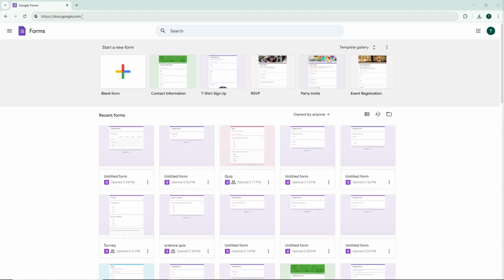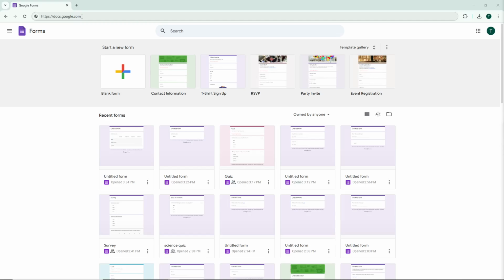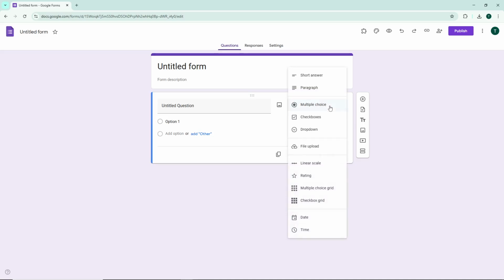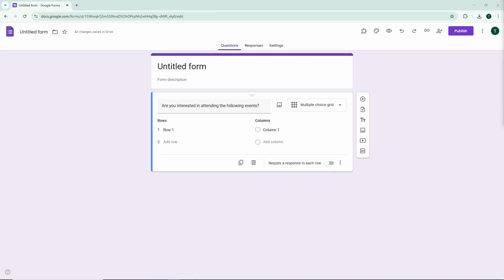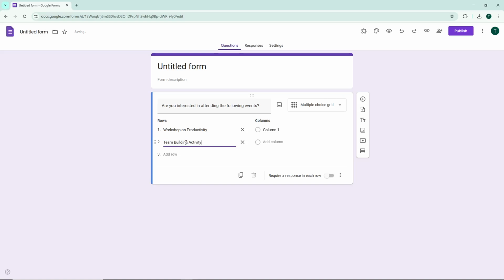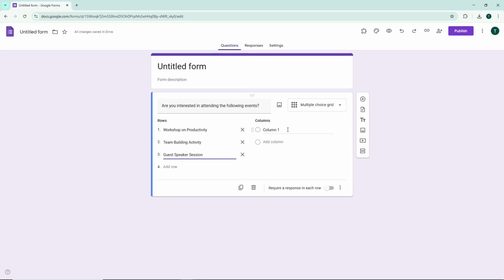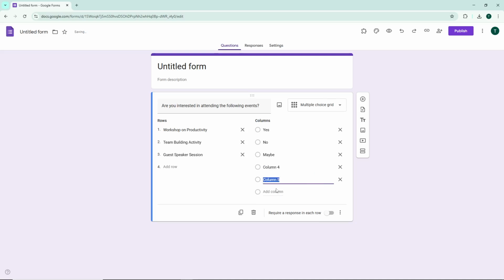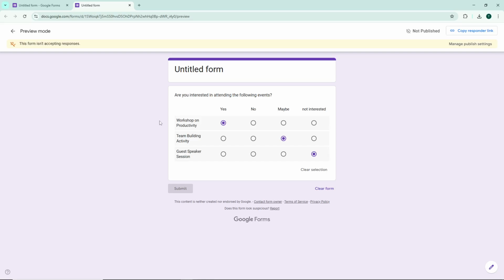How to Add Multiple Columns to Google Forms (Tutorial 2026)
Along the way, you'll learn how to add multiple columns in Google Forms, create multi column layout for Google Forms, setup multiple sections in Google Forms, organize Google Forms questions into columns, make a two column Google Forms layout, add more than one column in Google Form, design Google Forms with multiple columns, splitting questions into separate columns Google Forms, tutorial to enable columns in Google Forms, advanced Google Forms column setup guide, arrange survey questions in columns Google Forms, how to display items in multiple columns Google Forms